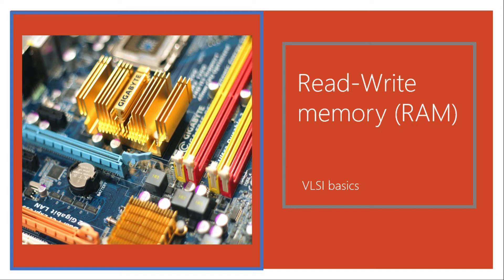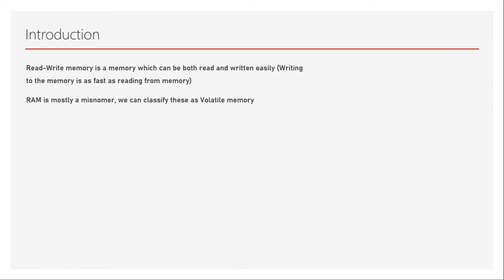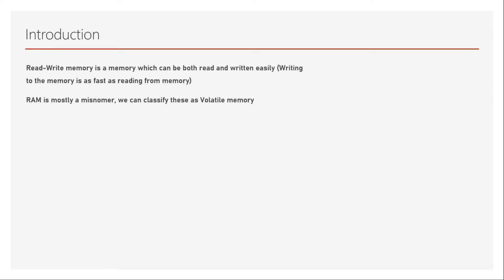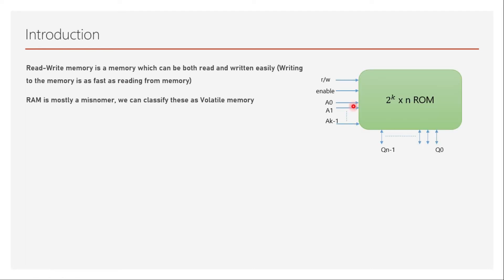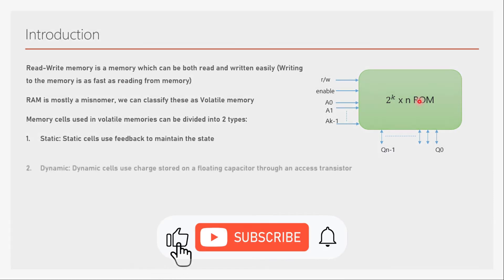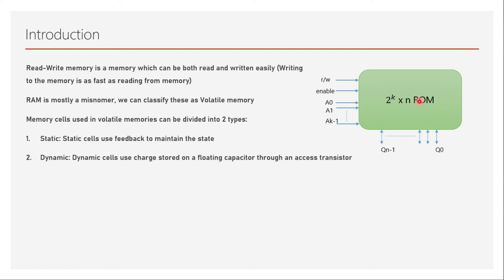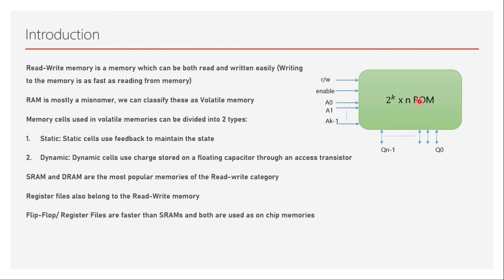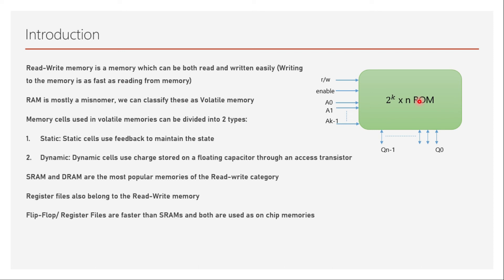8. Introduction to Read write memory | Integrated Circuit Memory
This video is the eighth one in the course Integrated Circuit Memory. This video gives a brief introduction to Read-Write Memory. It is also called Random access memory or RAM. We'll understand in our video that this name is a misnomer.

A proper alternative name would be volatile memory...